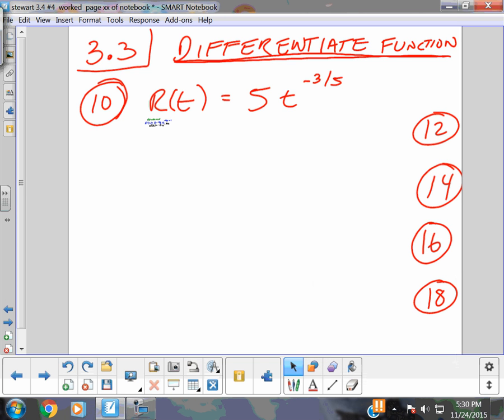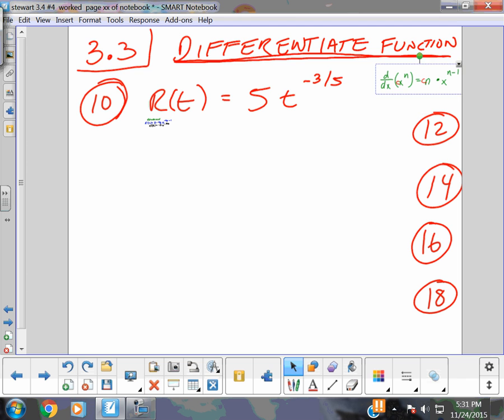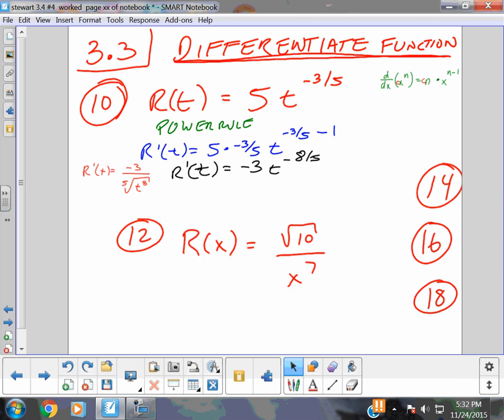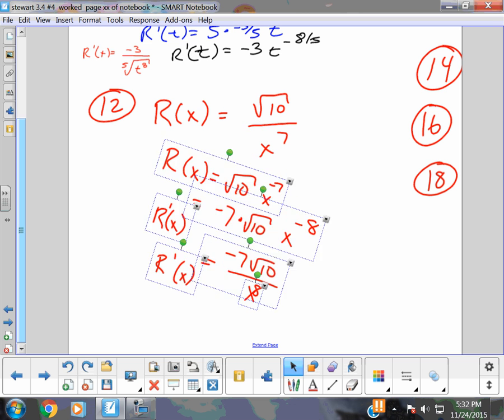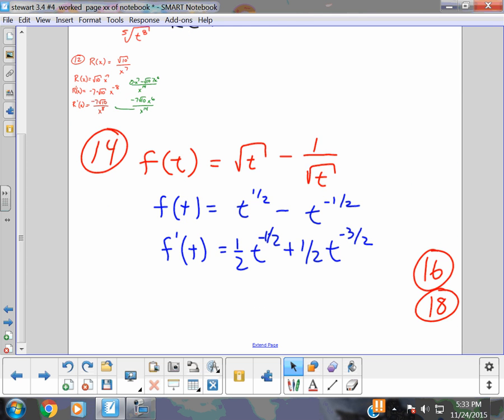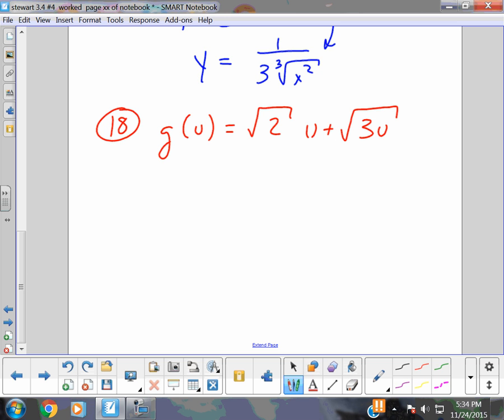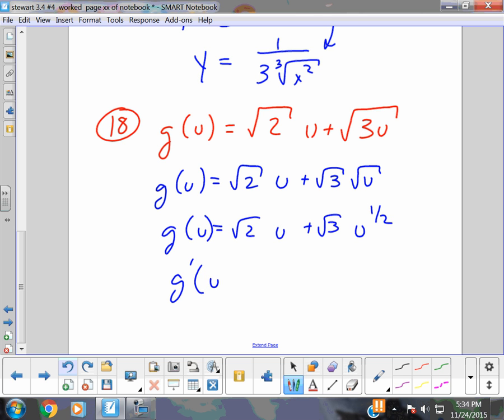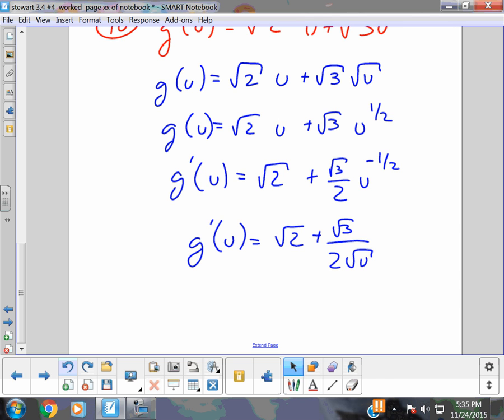Calculus - Power Rule Derivatives with rational exponenets -- Juda math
Calculus - Power Rule Derivatives with rational exponenets

Section 3.3   10,12,14,16,18    Stewart 5e